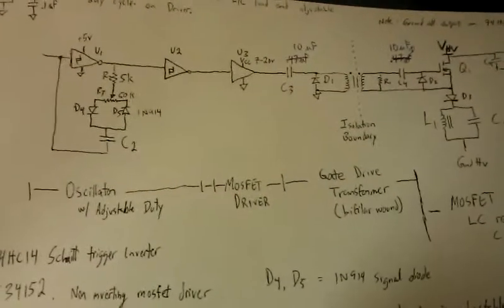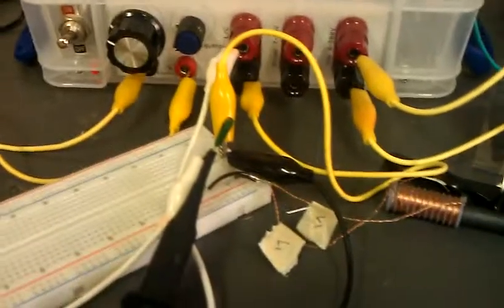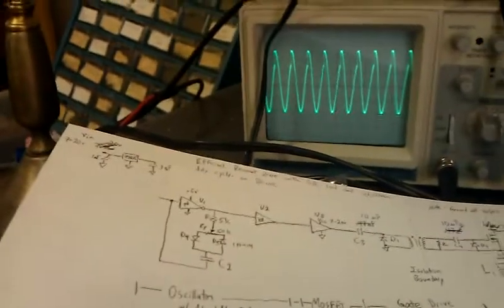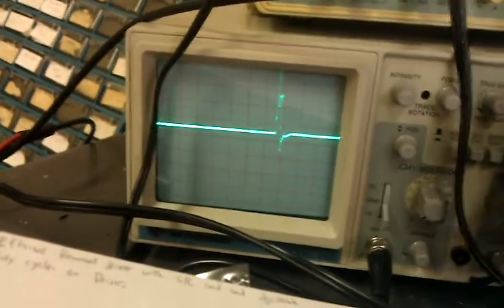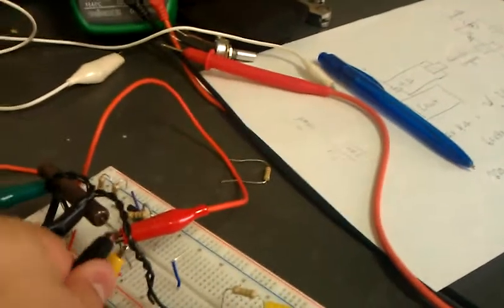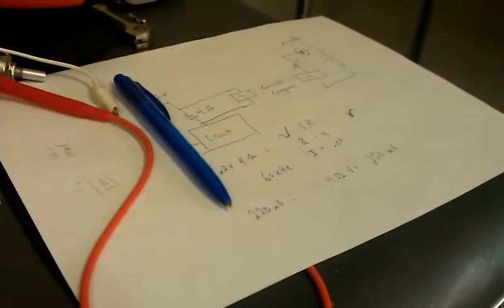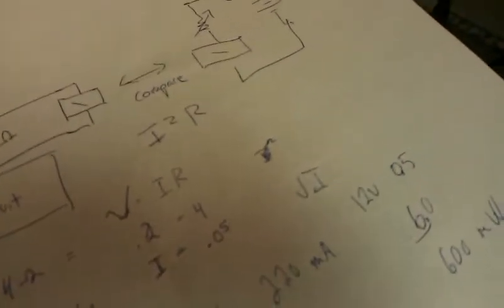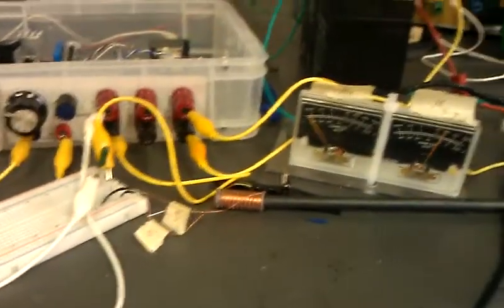Parallel LC Resonance 9 - All in One Circuit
Showing input current waveform, mosfet gate waveform, and output waveform.
Realize that input Mosfet waveform is not very clean, why?  Ferrite bead?  Lack of drive current?